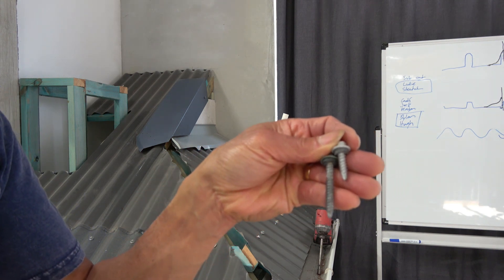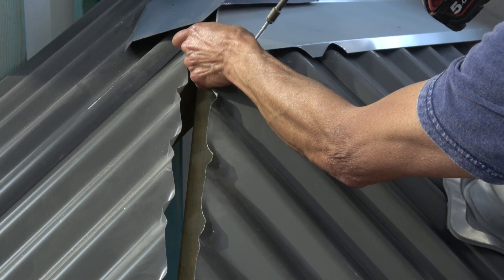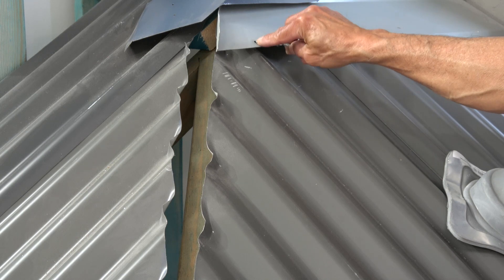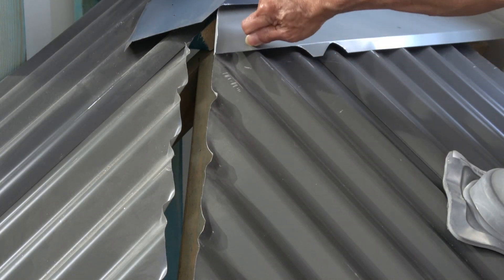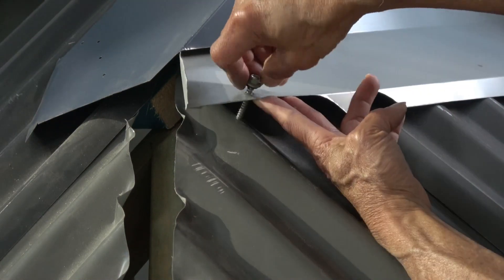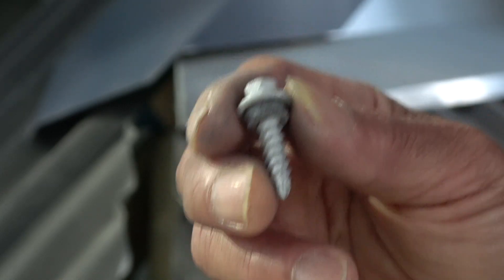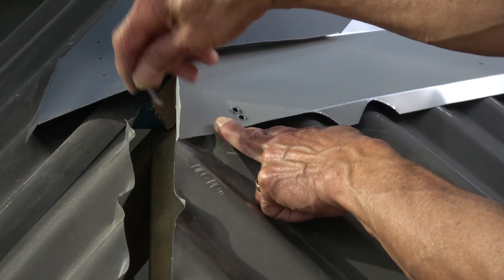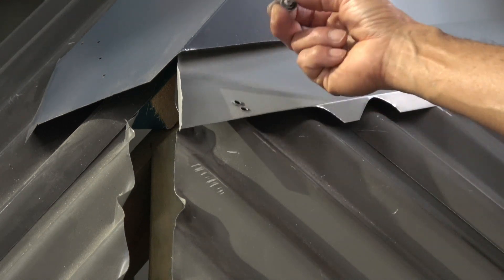How many roofers know about roof screw design part 2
In part 2 of this series, we look at how modern roof screw design impacts on where these screws should be used.
If the wrong type of screws are used in certain situations, a failure will happen.